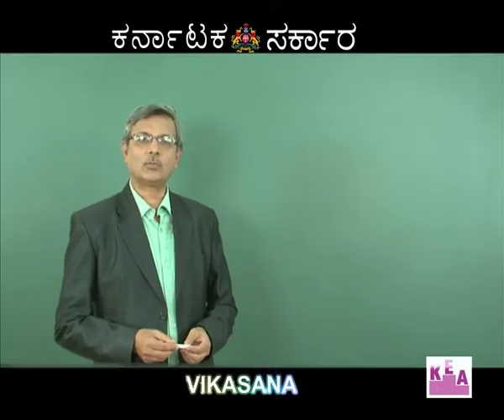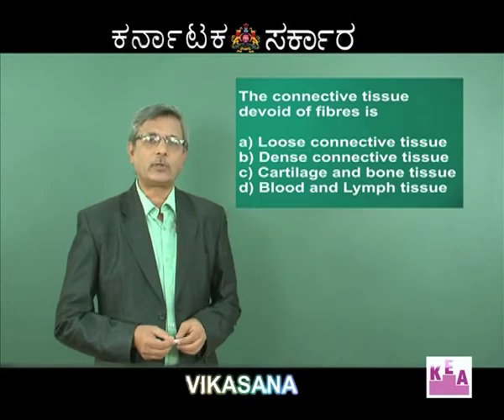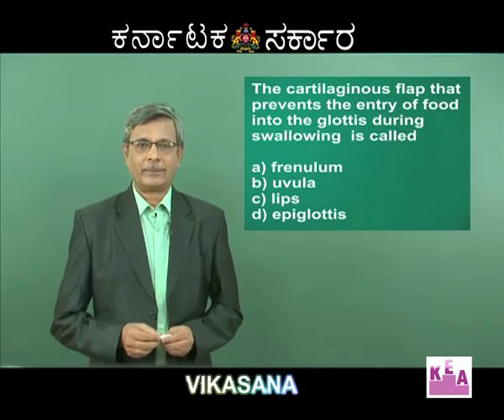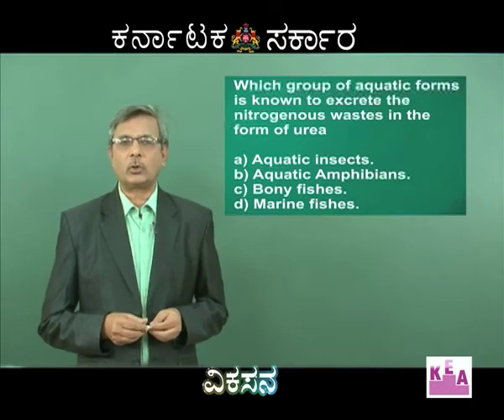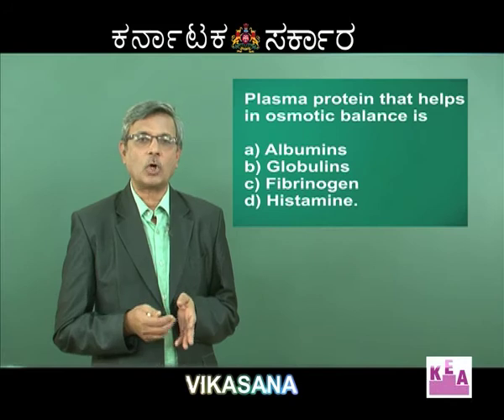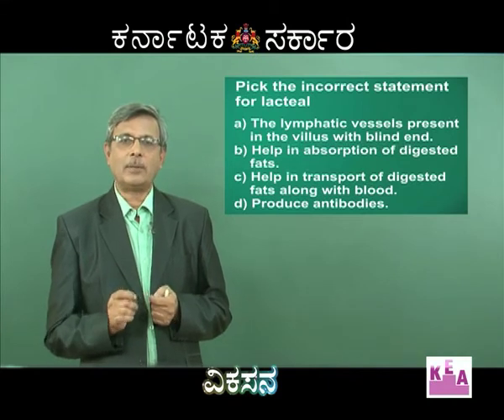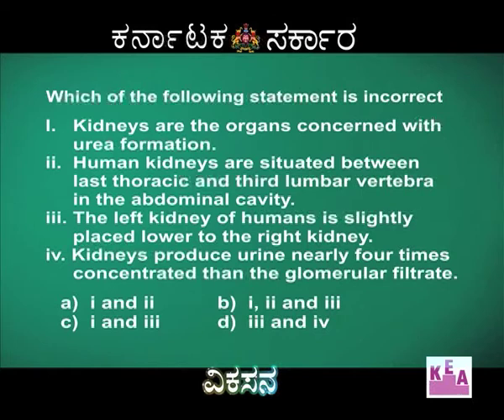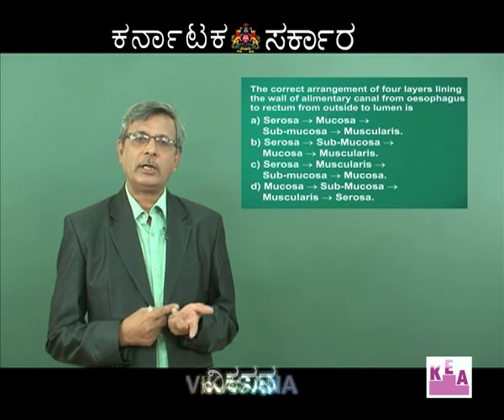Ep 28 Bio Human Physiology 01